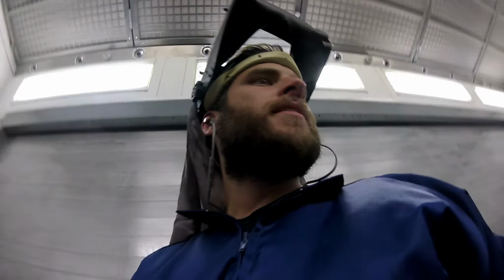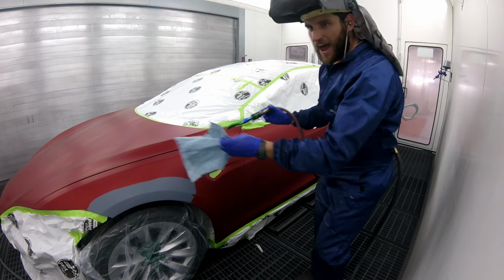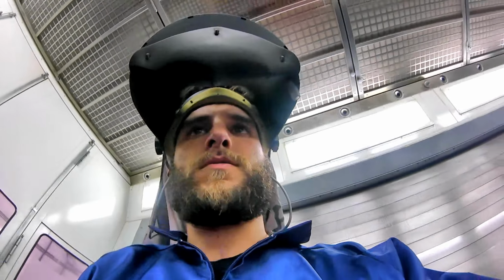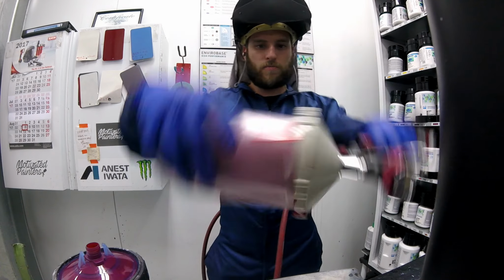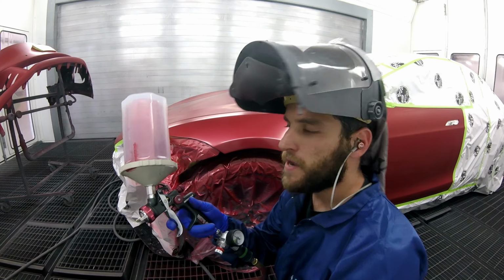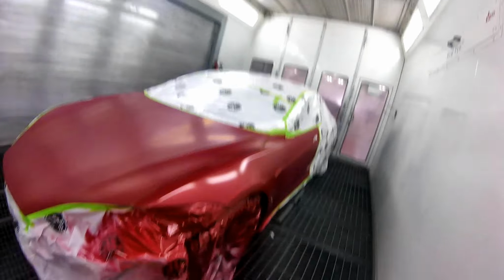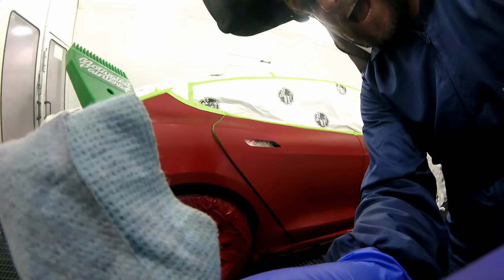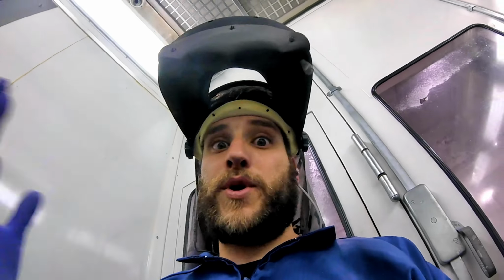Difficult Tesla paint job Part 1 - 2 PPMR - Red Multi-Coat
IF YOU GET ANYTHING FROM MY VIDEOS PLEASE BUY SOME HOODIES,T-SHIRTS AND MORE HERE!